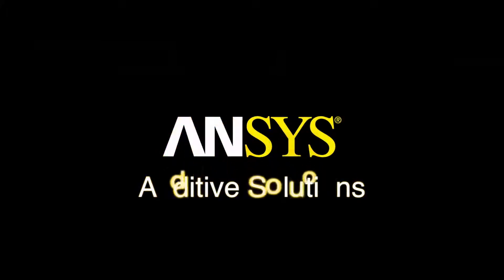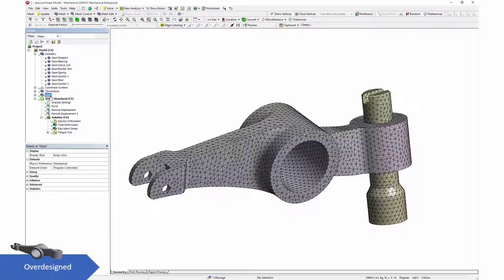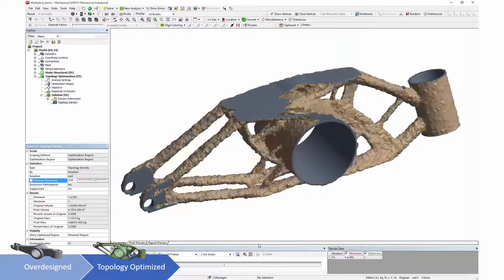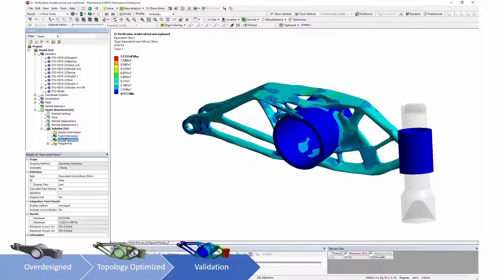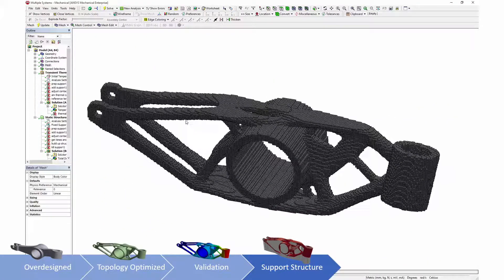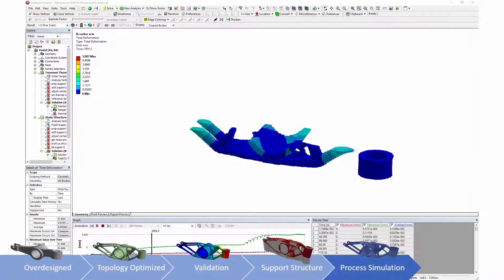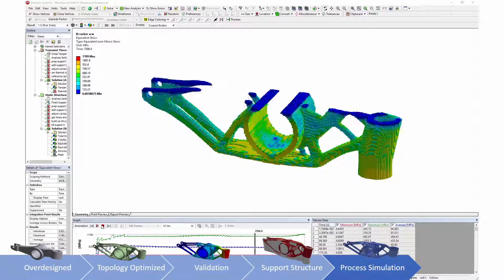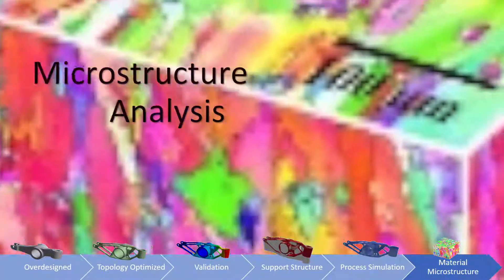ANSYS Additive Suite - The most powerful simulation solution for metal additive manufacturing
ANSYS Additive Suite delivers the critical insights required by designers, engineers and analysts to avoid build failure and create parts that accurately conform to design specifications. This comprehensive solution spans the entire workflow — from design for additive manufacturing (DfAM) through validation, print design, process simulation and exploration of materials.